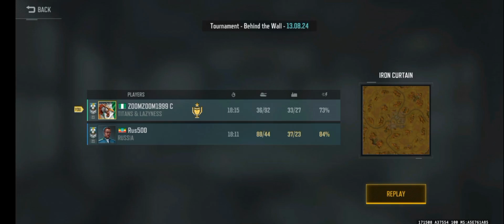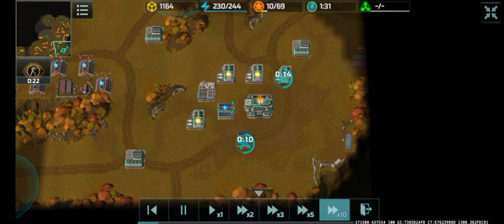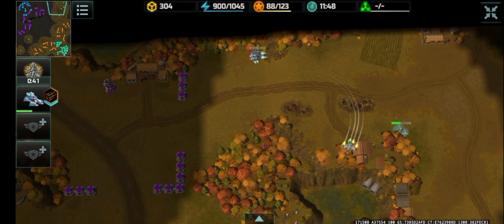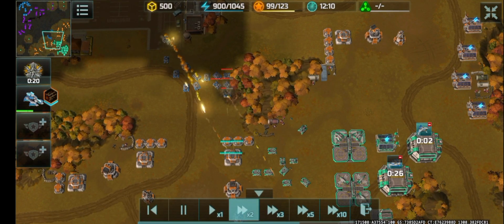BASE TRADE TUTORIAL BEHIND THE WALL TOURNAMENT. VOICE COMMENTARY